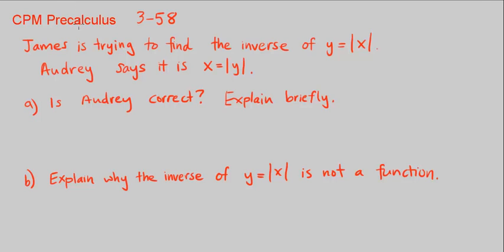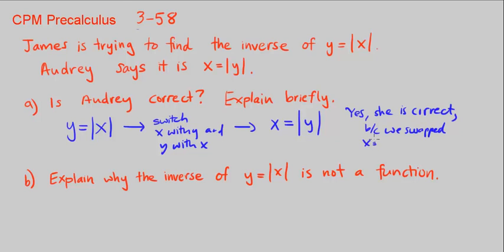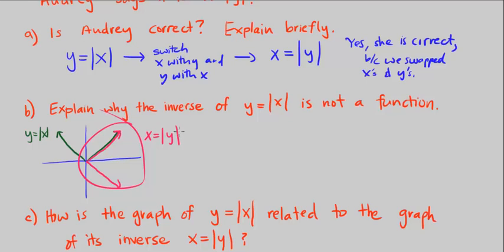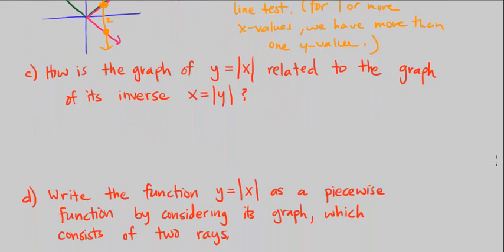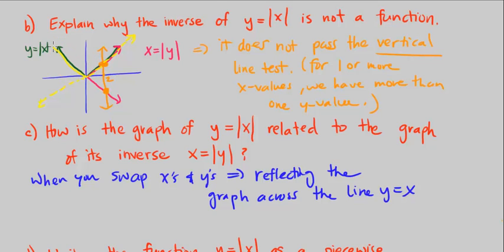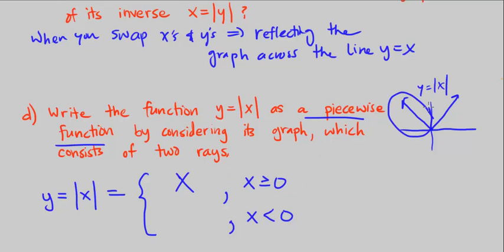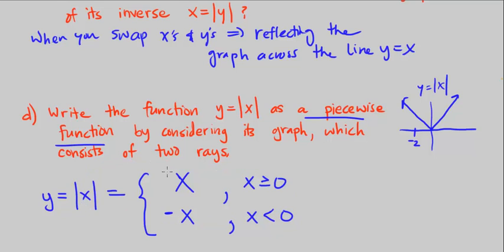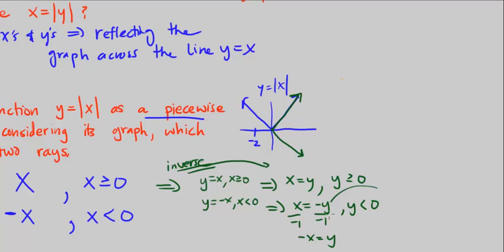CPM Precalculus 3-58 - The inverse of the absolute value function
The inverse of the absolute value function